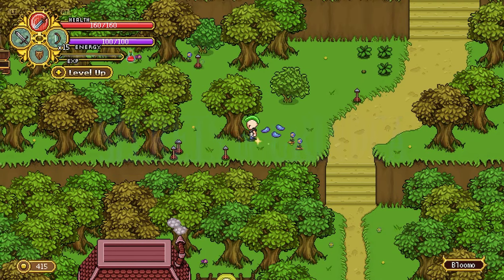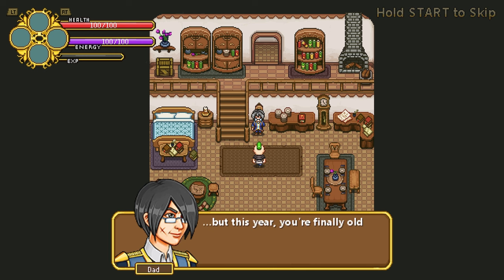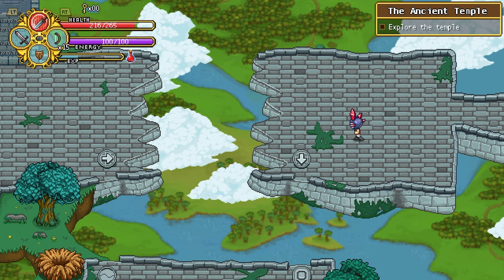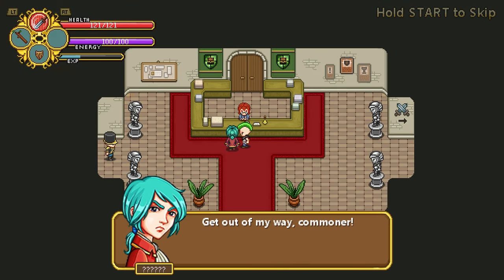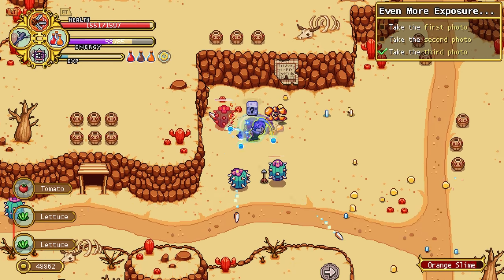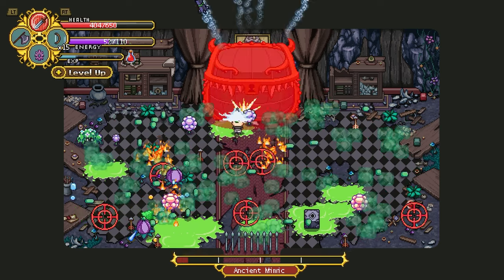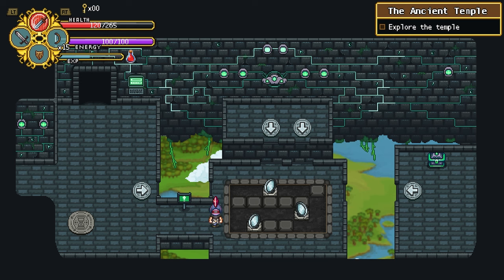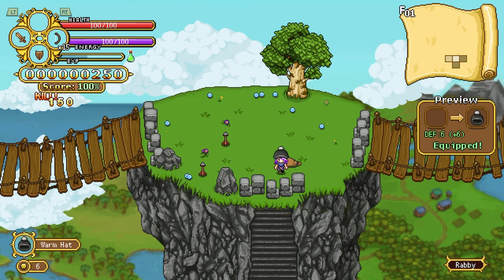Secrets of Grindea is the 2024 Hidden Gem You Missed | Upon Inspection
After a recommendation while streaming Demo's to check out Secrets of Grindea, I gave it a try, and I was swept off my feet immediately.

After 13 years in development, Pixel Ferrets bring us "Secrets of Grindea", a charming Old School RPG in the vein of games like The Legend of Zelda and The Secret of Mana, and let me tell you, they did not disappoint.

Ruins - Undertale OST